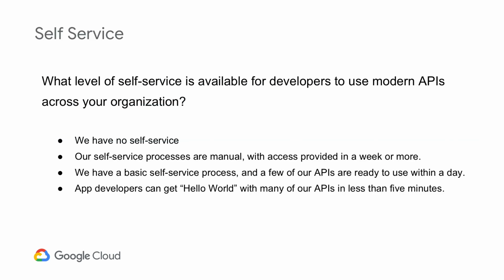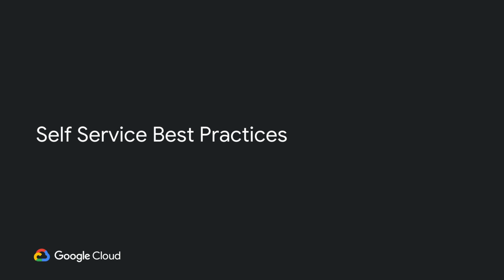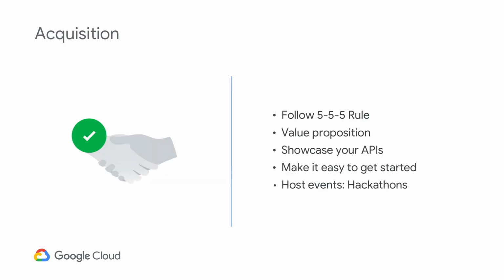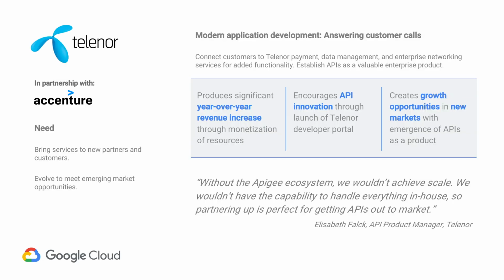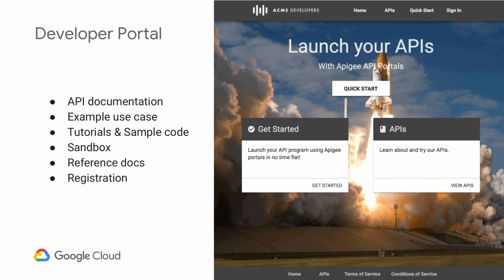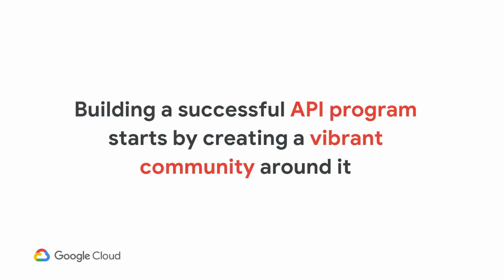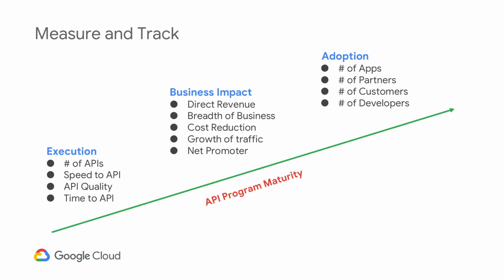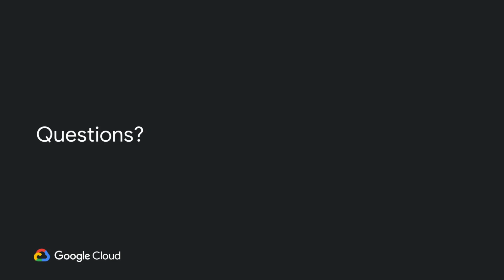Maximizing Productivity with API Self-Service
Step into the game-changing realm of API Self-Service! As businesses race towards digital transformation, maximizing productivity has never been more crucial. This video sheds light on how API Self Service is paving the way for faster, smoother, and more efficient processes. Discover how self-service platforms empower teams, reduce dependencies, and accelerate innovation by putting the power of API integration directly into the hands of those who need it. This guide will show you how to unlock unparalleled efficiency in your organization by featuring expert insights, success stories, and actionable strategies. Dive in and harness the power of doing more with less!